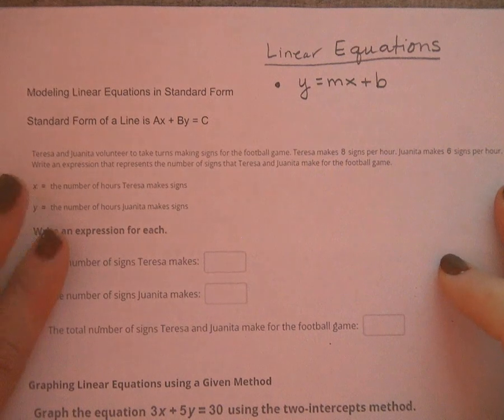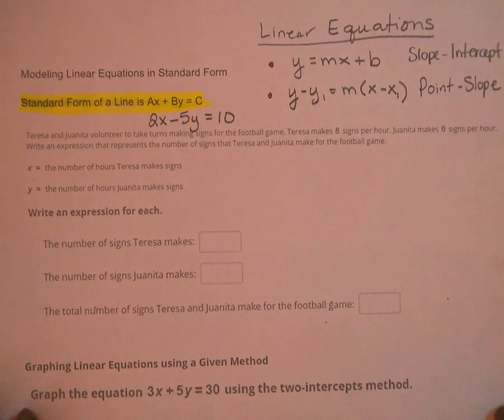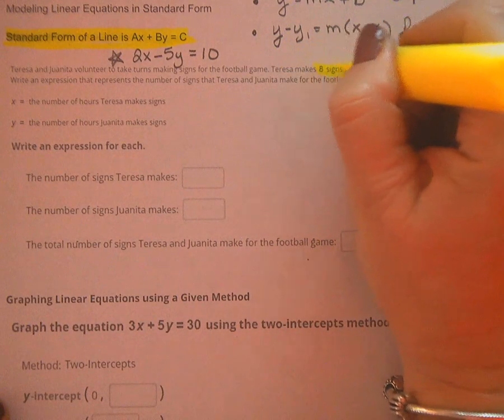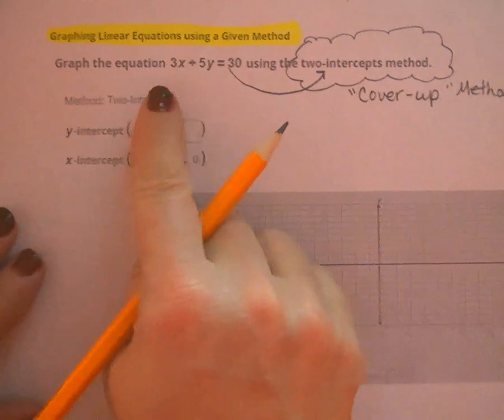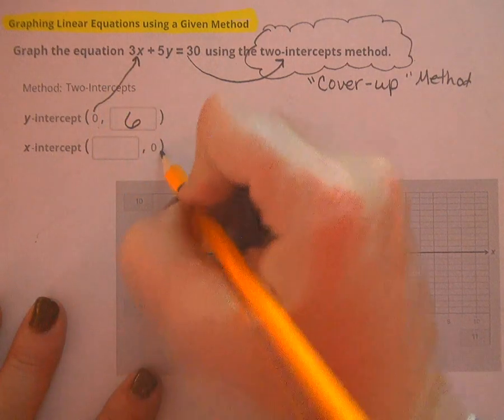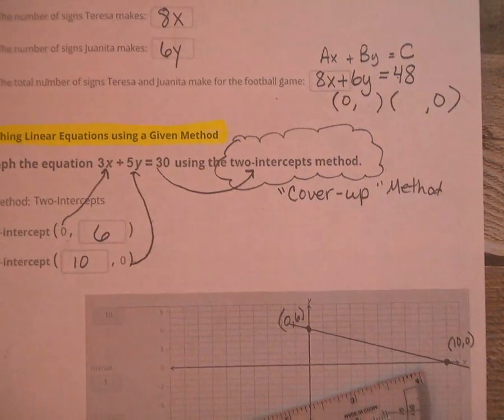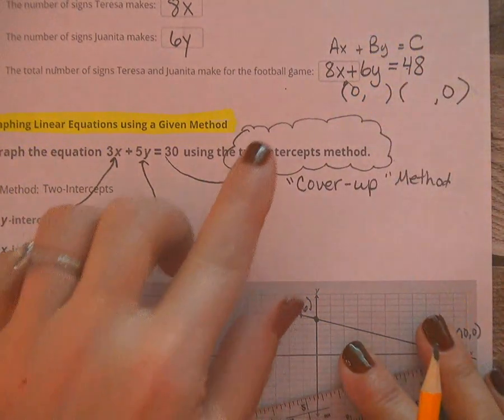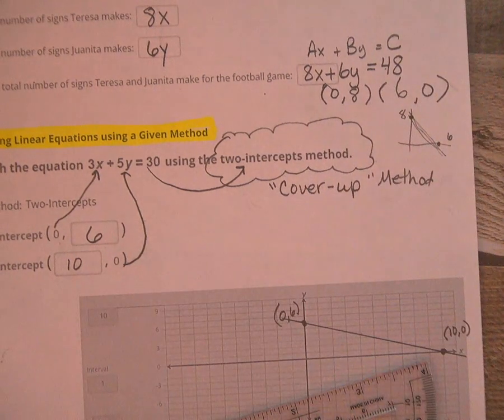Standard Form and Intercept Method